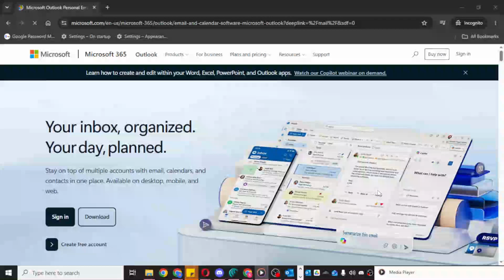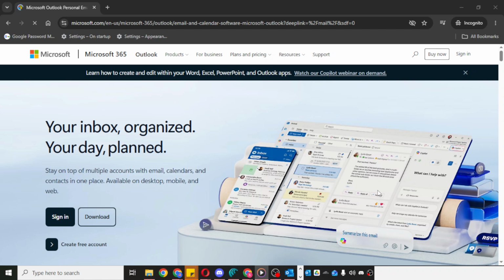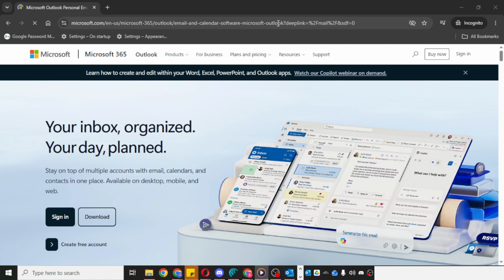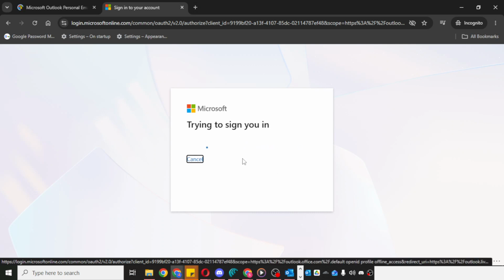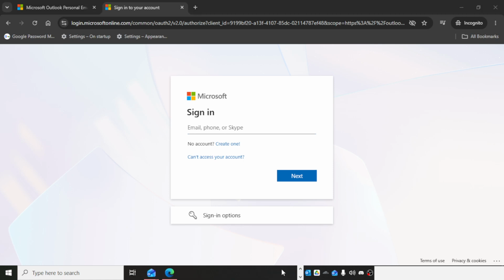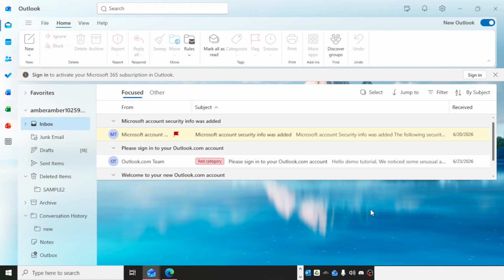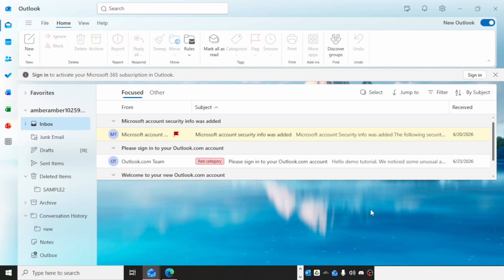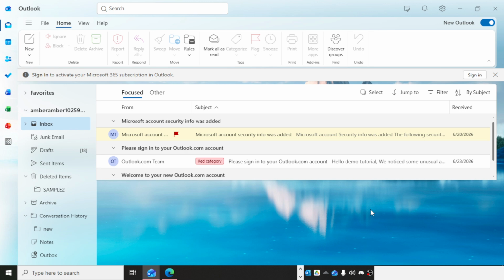How to log in to Outlook (full guide 2026)